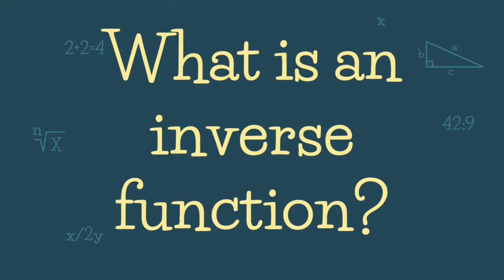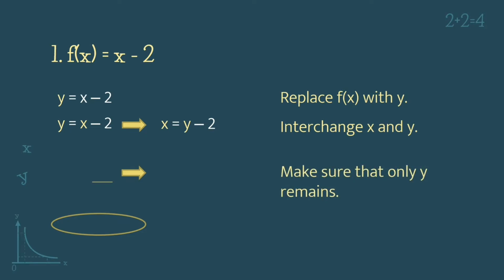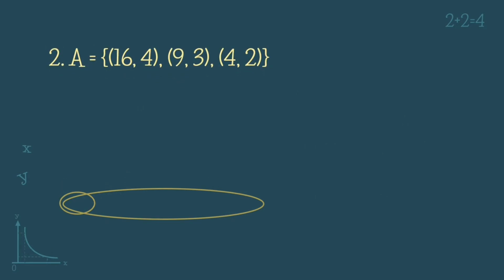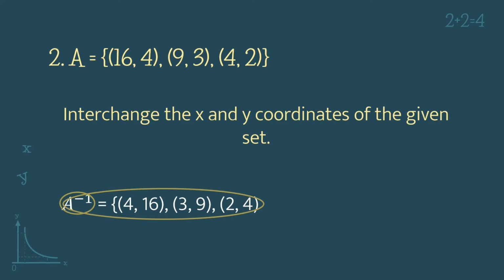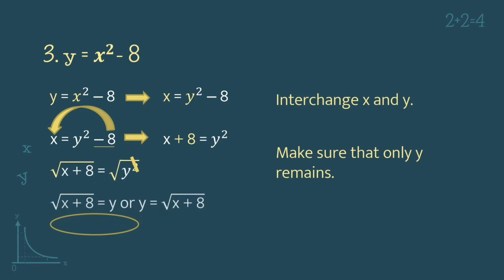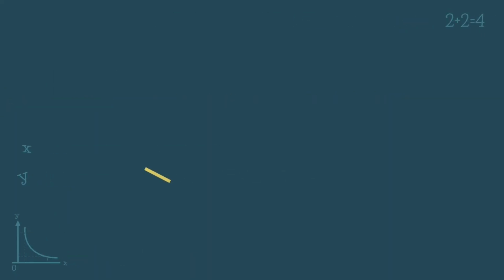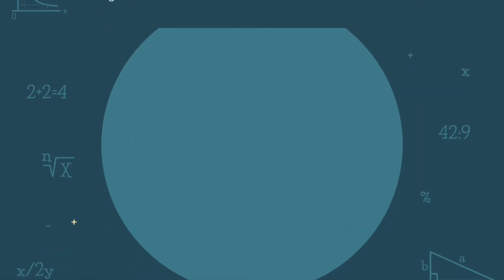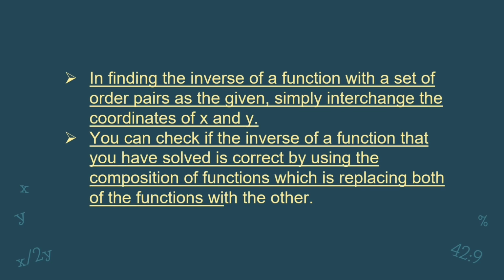INVERSE FUNCTIONS 11 Prudence Group 4